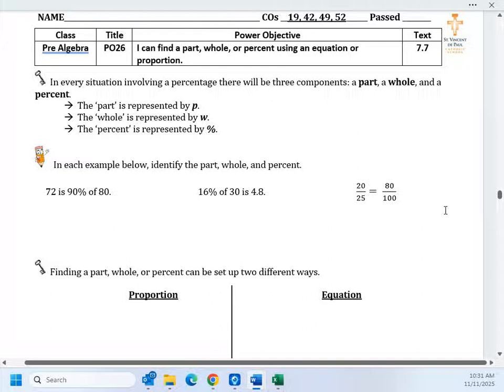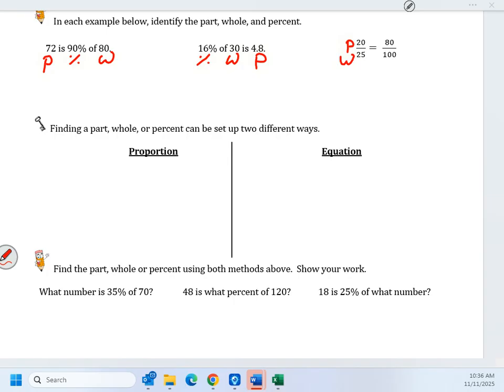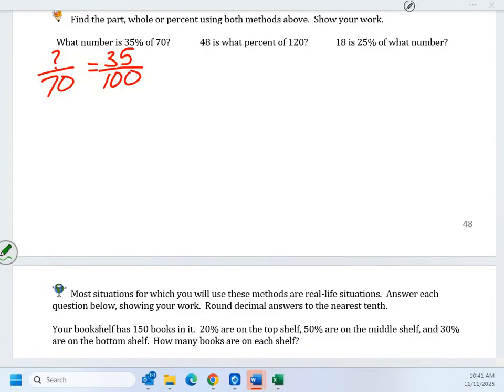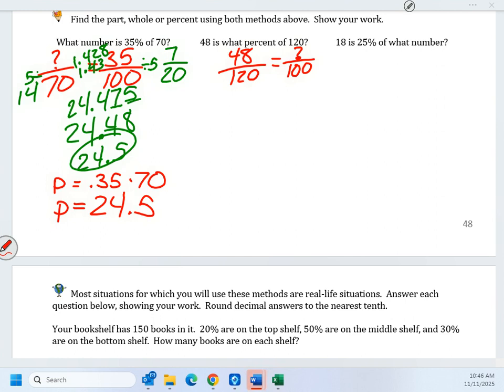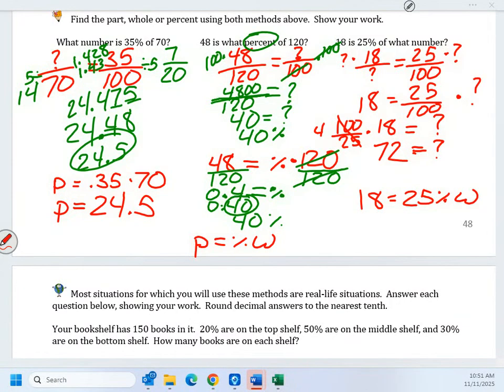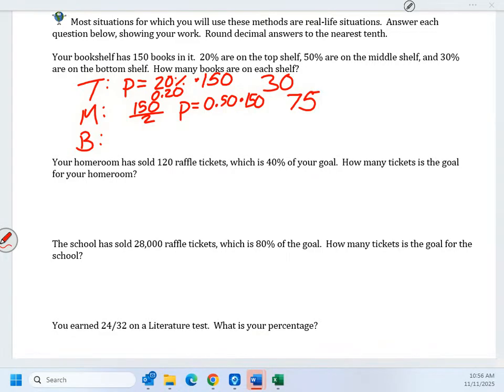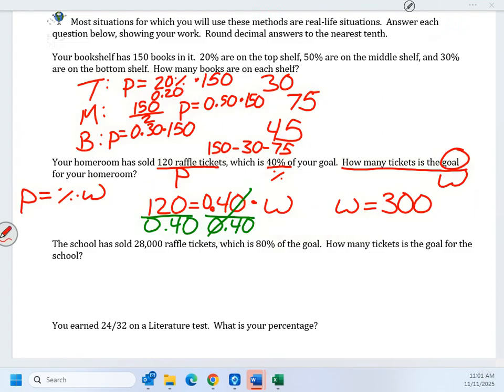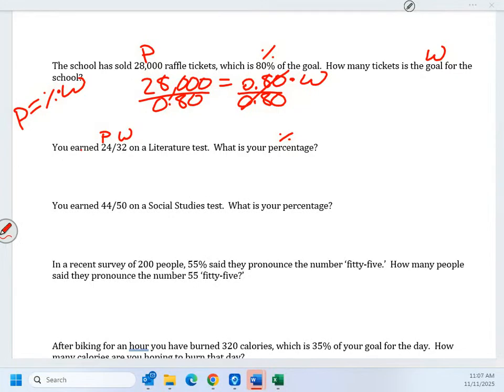11/11/25 PA PO26